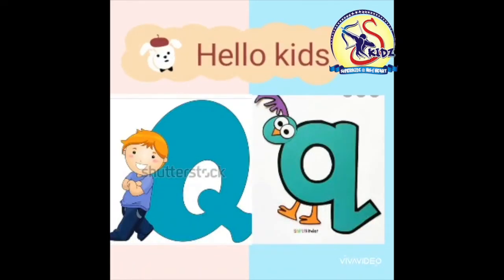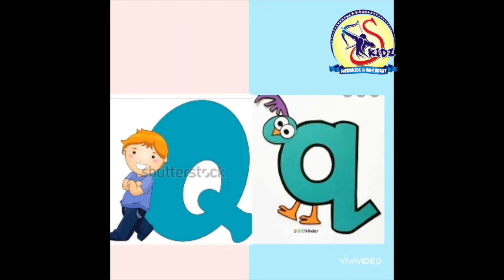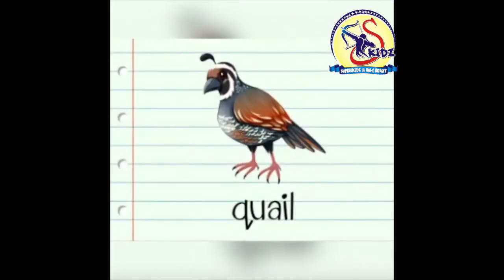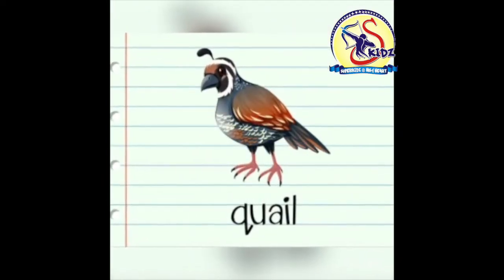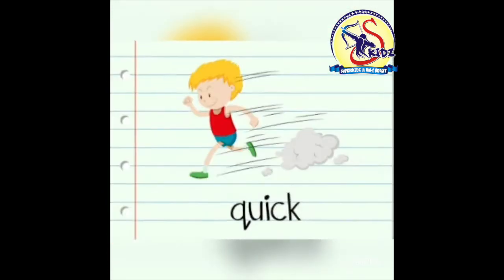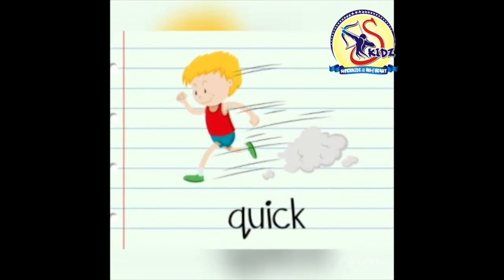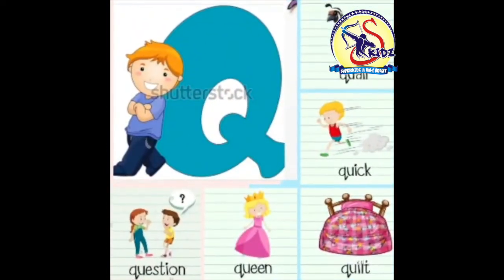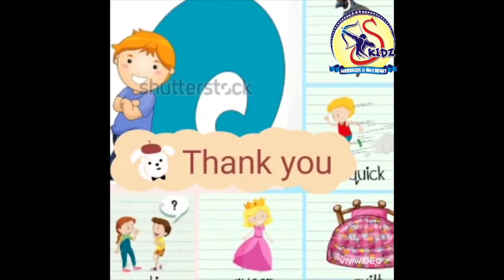Letter Q|LKG|Superkidz @ Holy Heart School